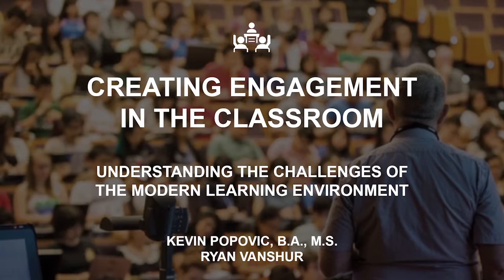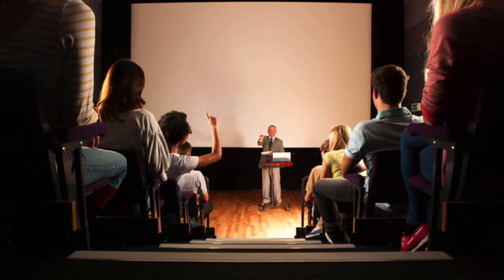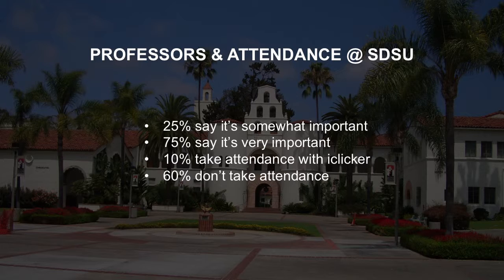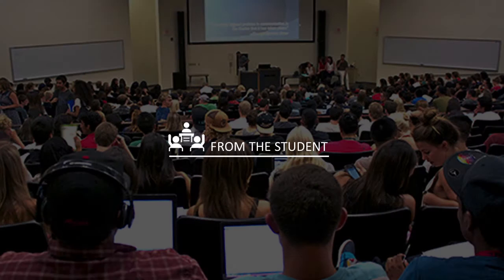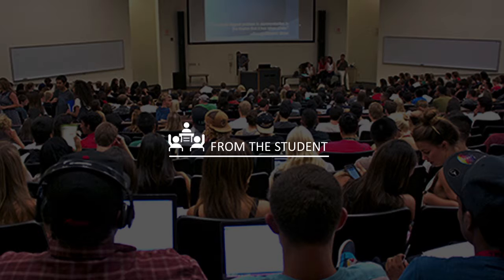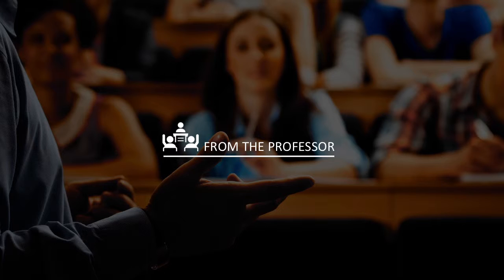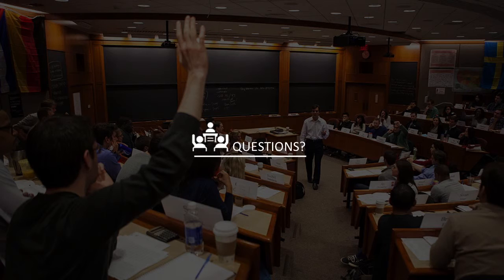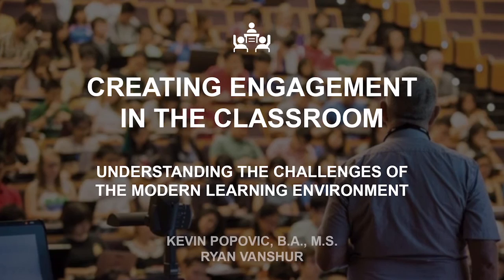Creating Engagement in the Classroom: Attendance and Student Success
Investigating the relationship between attendance and classroom success.

Creating Engagement in the Classroom authors Kevin Popovic and Ryan Vanshur invite you to part two of their nine-part webinar series Tuesday, April 12.

Taking place online via GoTo Webinar at 12:00 p.m. PDT, the event, titled “Attendance and Student Success,” will analyze how attending class may (or may not) affect students’ grades and their relationships with their professors.

Throughout the webinar, Popovic—a professor at San Diego State University (SDSU), speaker, author, and entrepreneur—and Vanshur—SDSU student and entrepreneur—will discuss this subject at length, using their own experiences, research, and discussions with other leaders in the space to draw conclusions and to make projections that could best ensure future success inside the higher-education classroom.

They’ll discuss:

How professors can use attendance as indicators for future success
The implications of a classroom that does not take attendance for students and teachers alike
Why attending class is (or isn’t) important
How technology can influence observed attendance patterns
How students and professors can leverage attendance-taking technology for more efficient, productive class sessions